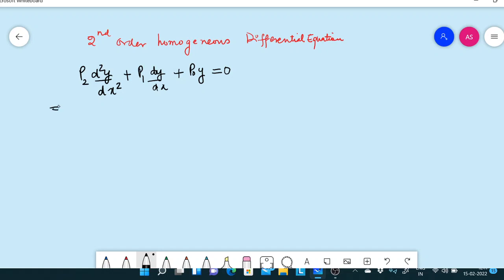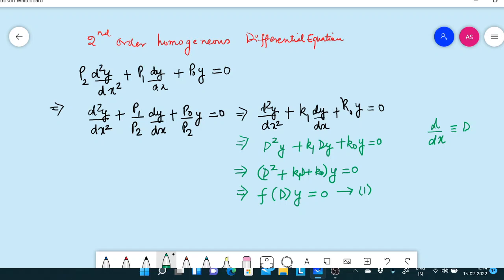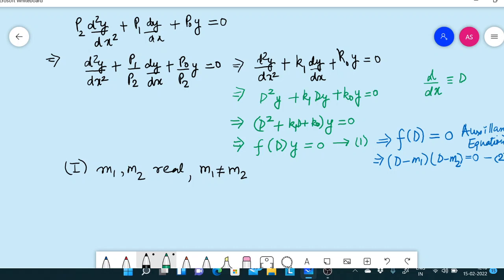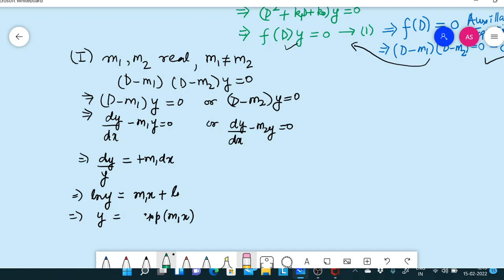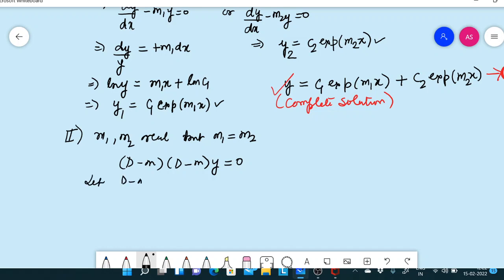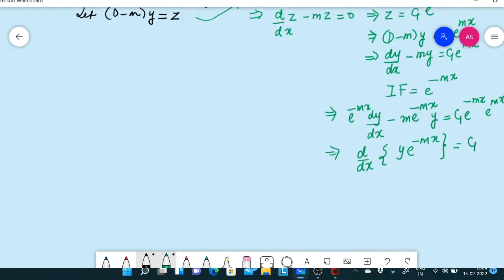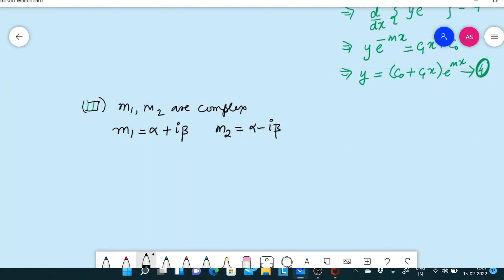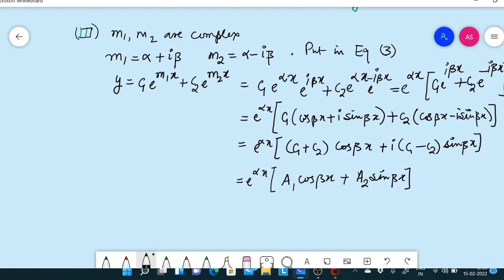Lesson2: solving second order homogeneous differential equation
learn how to solve second order differential equation using operator method, auxiliary equation.